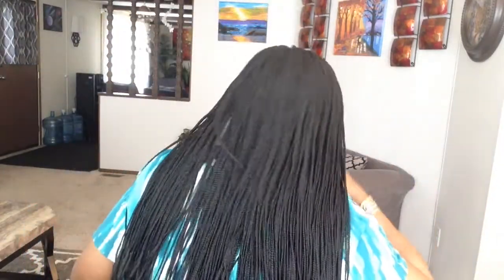#433 - Kaylis International Hand Braided 'MICROS' / STELLA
I've been tweaking the 'inside' of this cap to customize it. I put concealer in the parts but I'm not feeling it, let me know what YOU think! I've been wearing this wig a LOT and get many compliments! I'm still working on it to make it look as real as possible! Please comment, critique, & thumbs UP! 💞